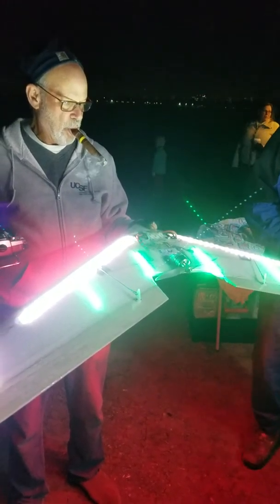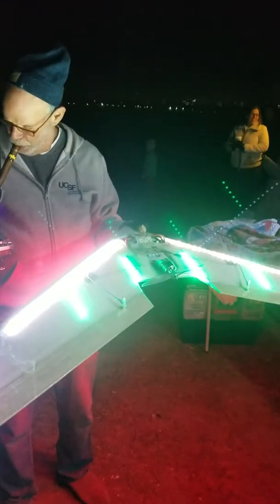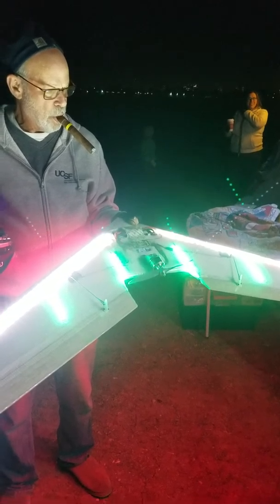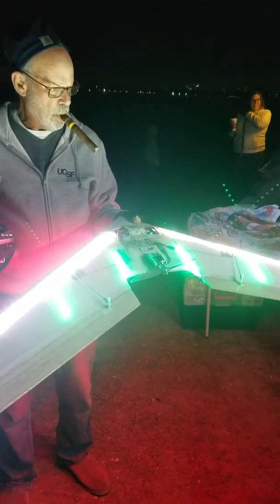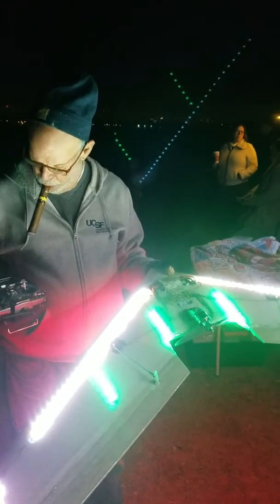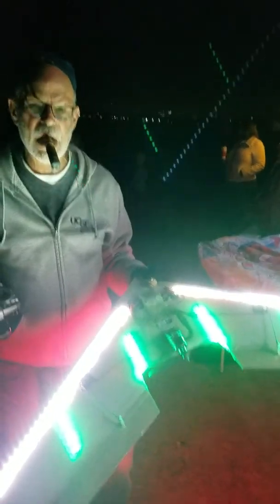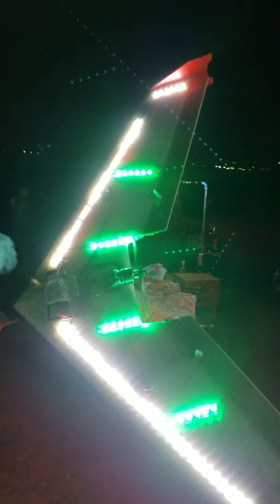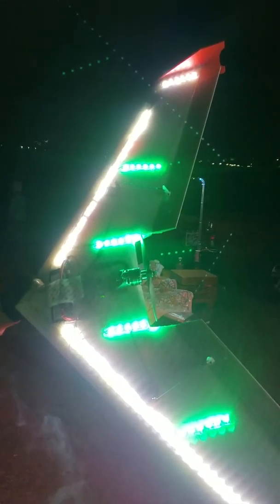Cutdown Bullseye Maiden